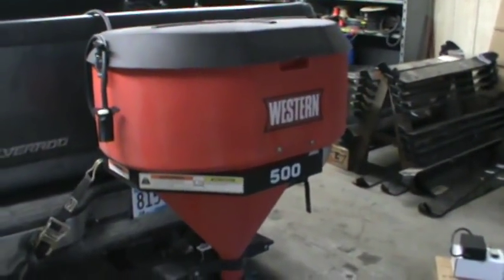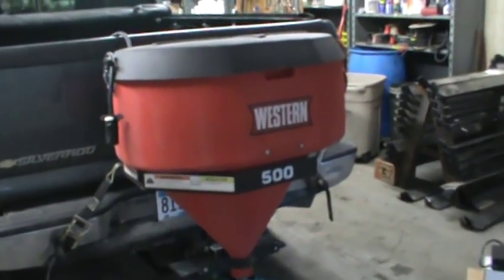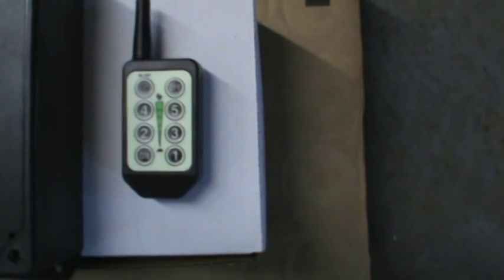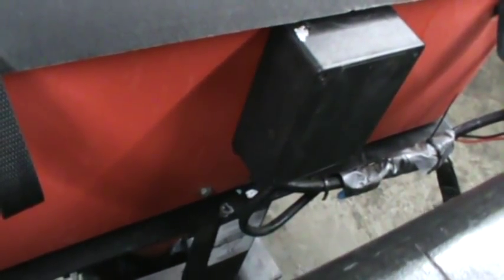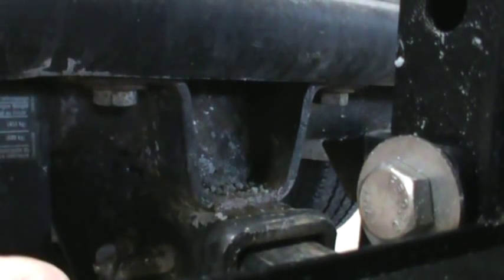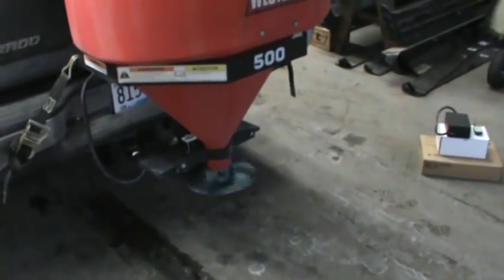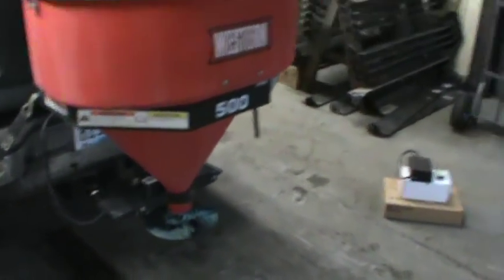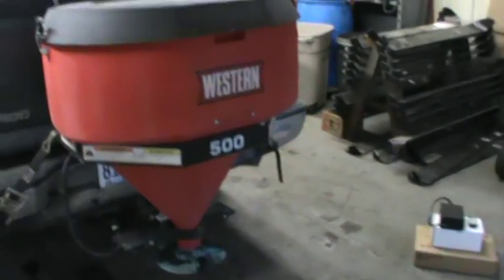Wireless Western 500 Salt Spreader With Wireless Controller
PLEASE NOTE: Any and all mention of a 7-Prong connection are now obsolete. In place of the 7 prong wiring system, we've switched to a simple positive/negative power supply which you'll install on your truck's battery and run to the back of your vehicle for a simple plug n' play system, allowing you to move from truck to truck with ease.

Salt spreader equipped with our wireless remote control. The unit gets power and ground from a positive/negative wiring harness ran from the Truck's battery to the back of your vehicle. At the end of the harness will be an Anderson Plug. The spreader side will also have an Anderson plug which you simply plug in and away you go. Unit has on, off and 3 preset speeds and a blast function. No need for expensive hard wiring or mounted controls. Allows easy transfer of equipment from truck to truck. or snowplowsplus.com